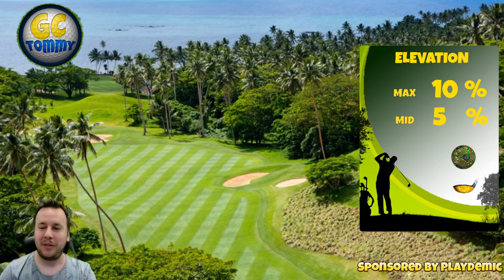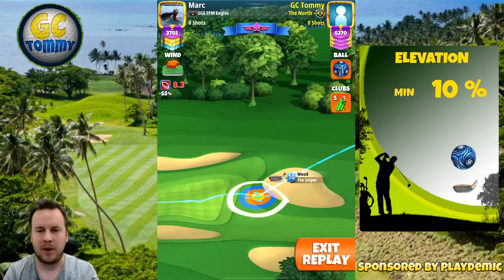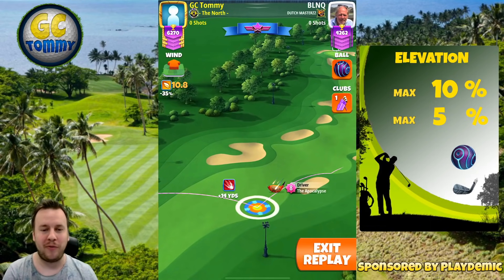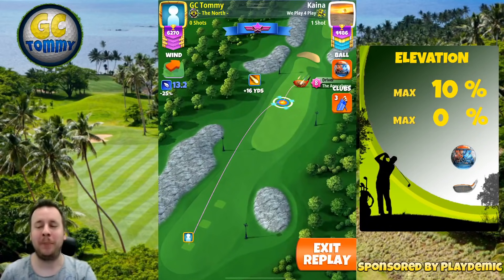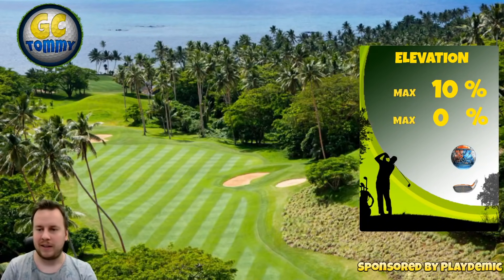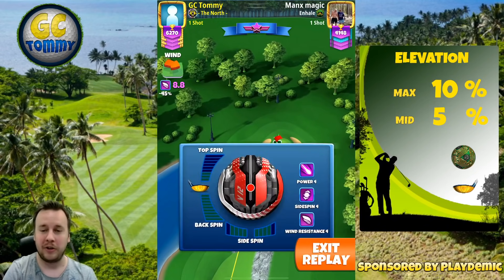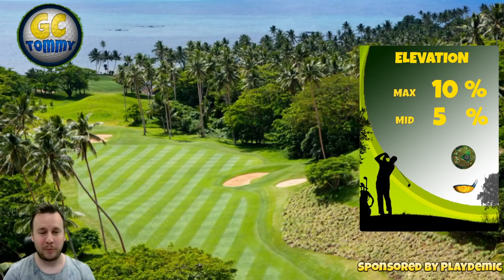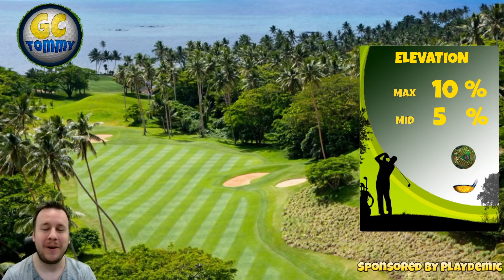Golf Clash, Playthrough, Hole 1-9 - MASTER *Tournament Wind*, City Park 9-Hole cup!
Hole 1: 1:21
Hole 2: 2:40
Hole 3: 5:53
Hole 4: 8:50
Hole 5: 10:20
Hole 6: 15:12
Hole 7: 18:04
Hole 8: 20:32
Hole 9: 22:17

ULTIMATE TOURNAMENT GUIDE QR Master - Free for all!

This is the playthrough for Master division with the tournament wind. Playing from 3rd tee in the City Park 9-Hole cup.